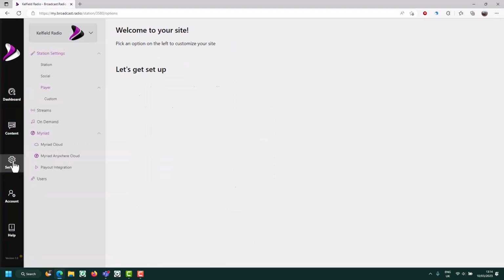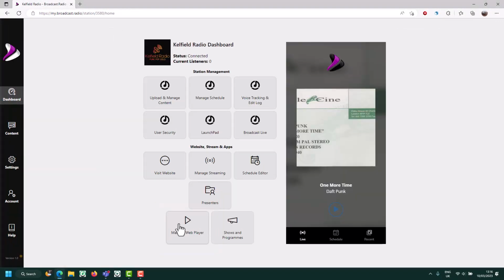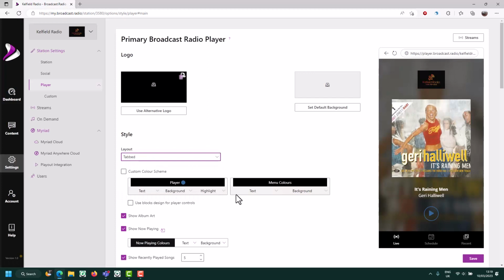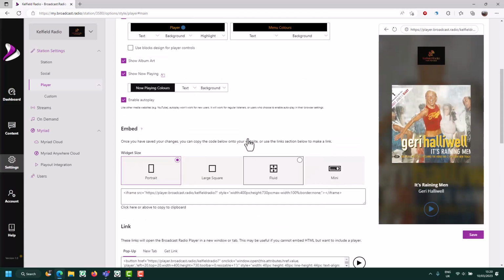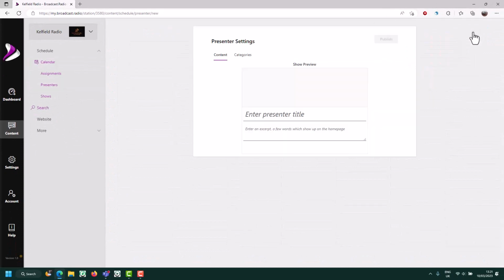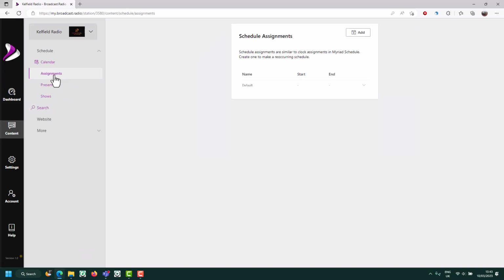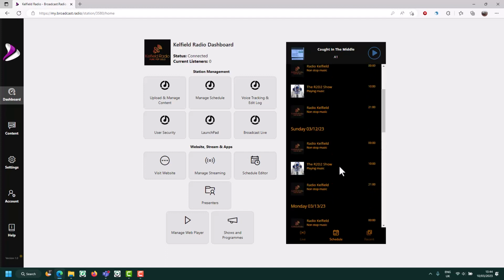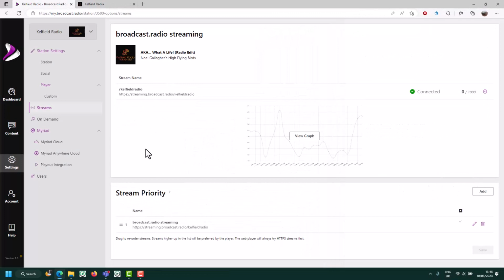Myriad Cloud Quick Start (Part 7) - Customise Your Web Player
In this video, learn how to customise the Web Player that your listeners can use to listen to their station.